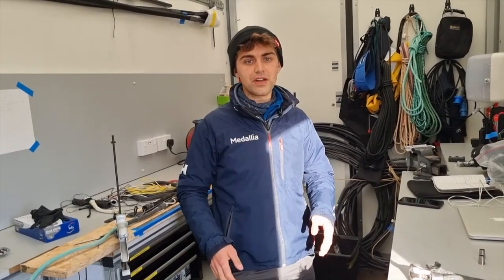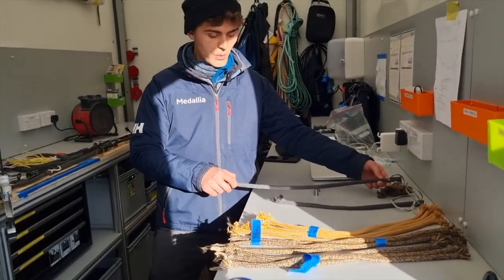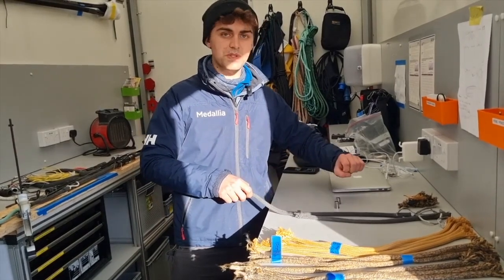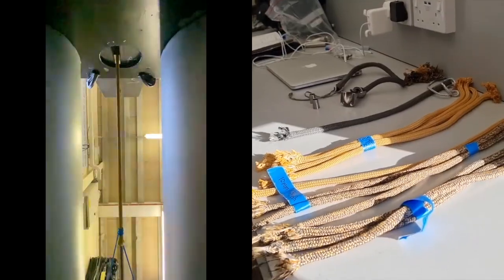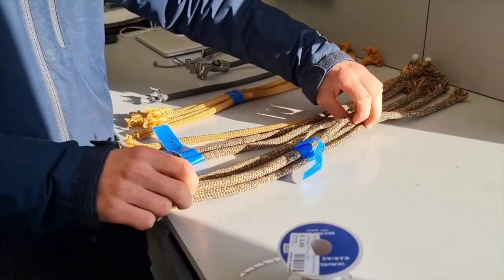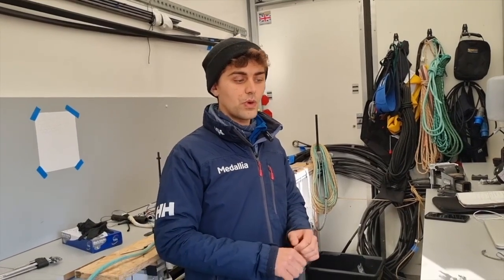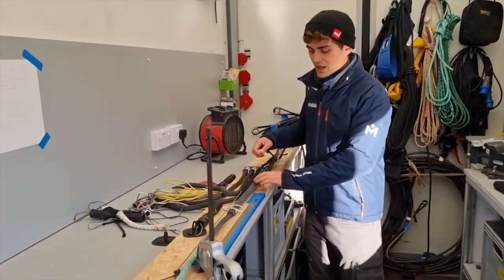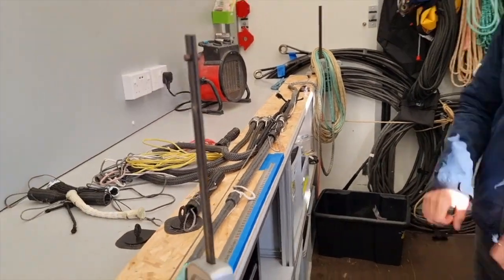Mocking up a test main sheet system on an IMOCA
In this video our rigger, Will, talks through mocking up a test main sheet system that's the same as what's on the boat but with a hydraulic ram and load pin. This has allowed the team to experiment with the break loads of different constrictor materials.